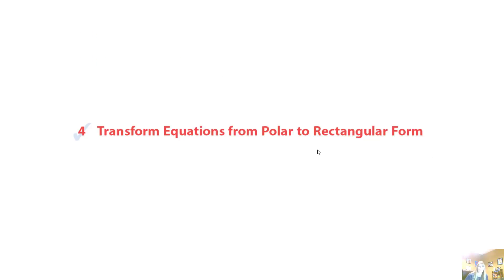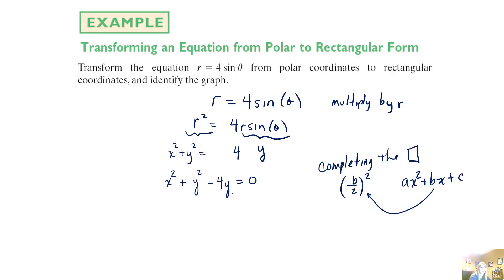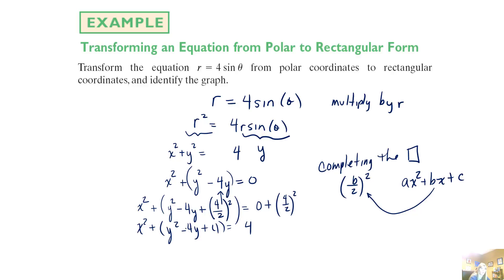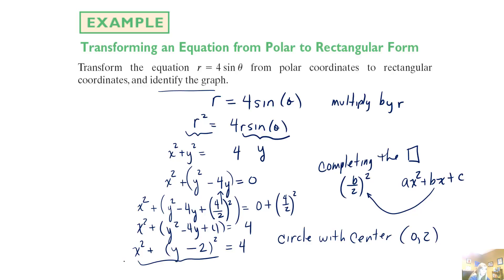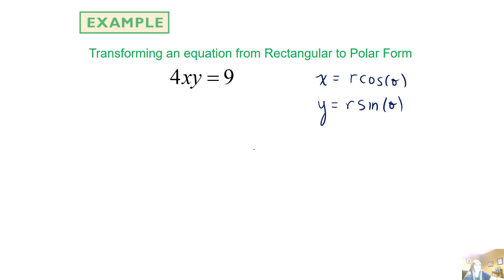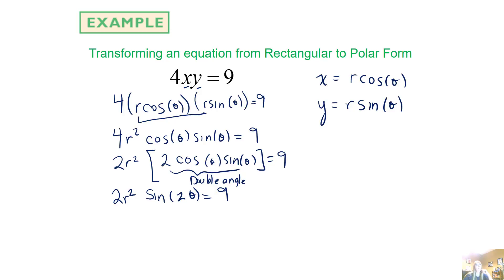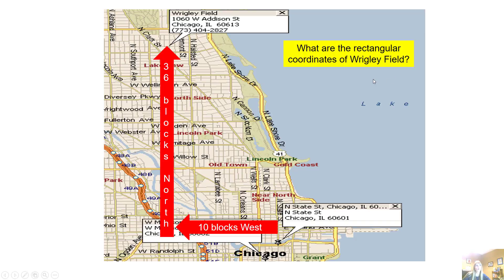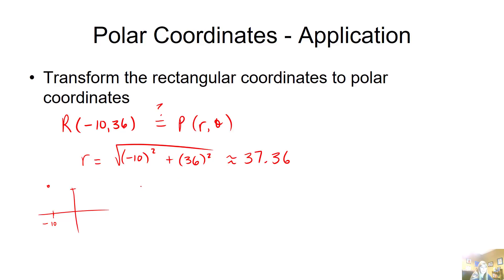MAT1093 Polar Coordinates Part 4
Converting equations (polar to rectangular and rectangule to coordinate) with Application of streets of Chicago